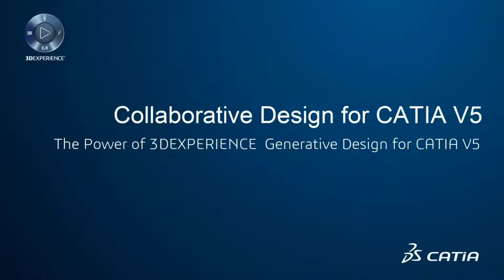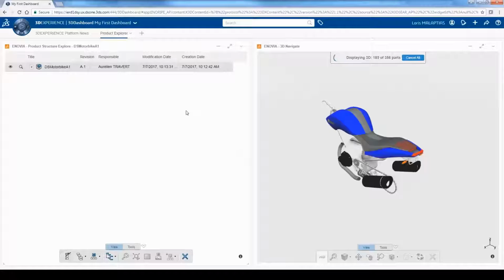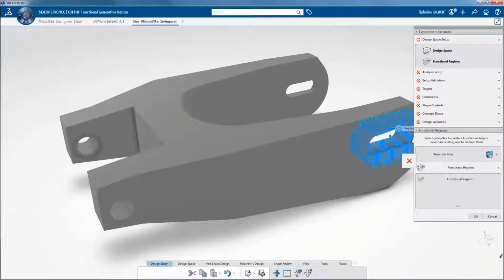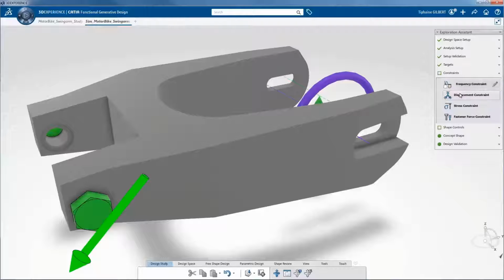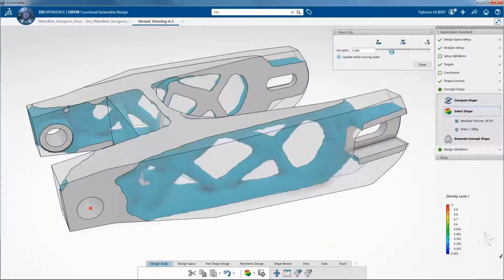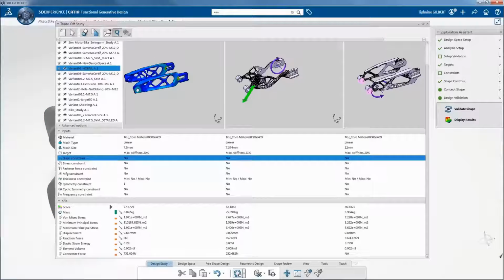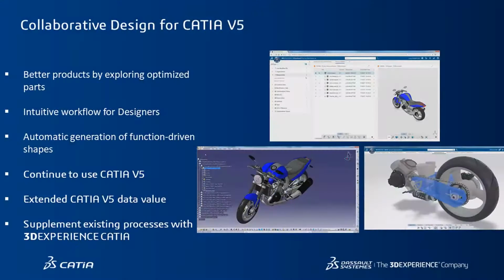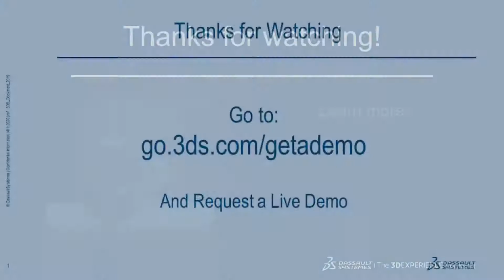Diseño generativo con CATIA V5